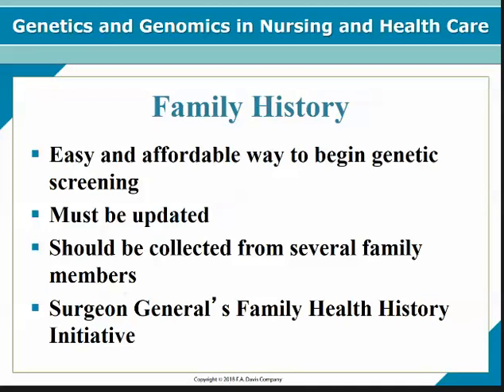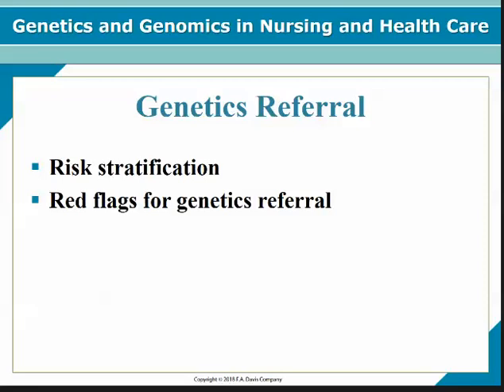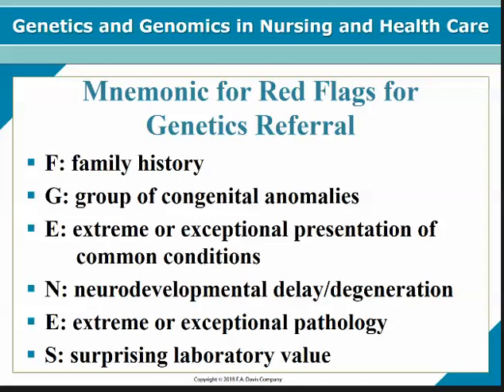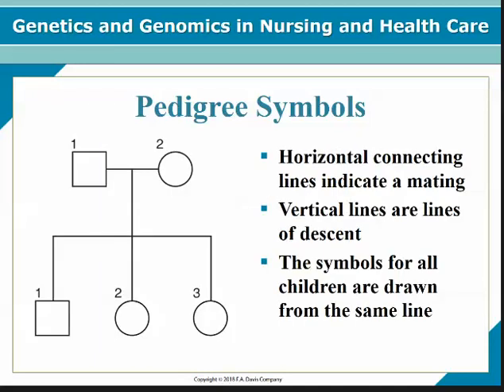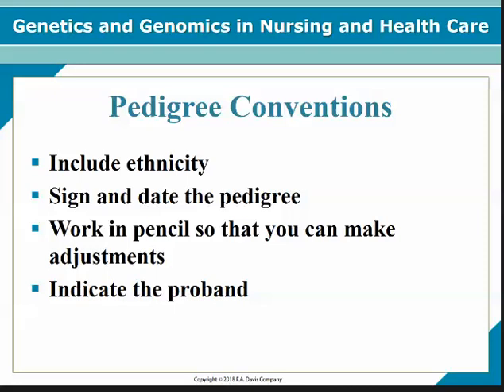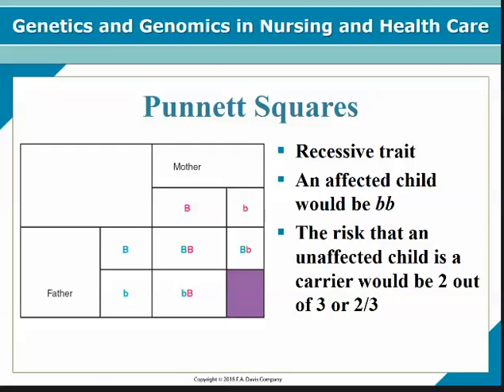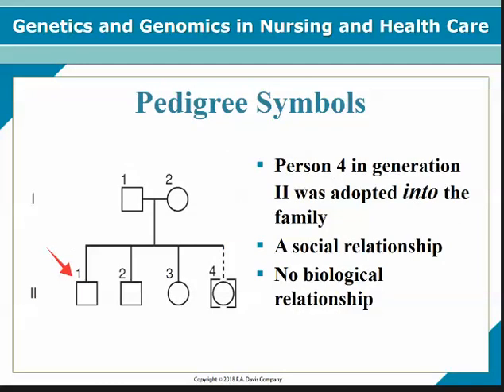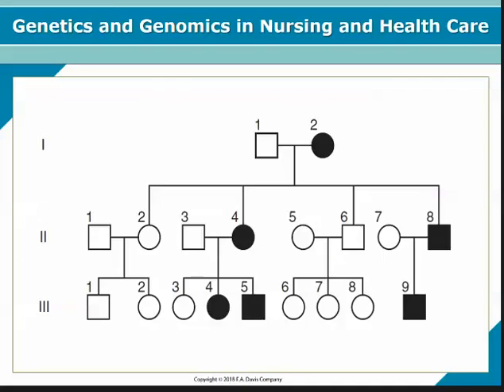8/28/2018 2:21:11 PM